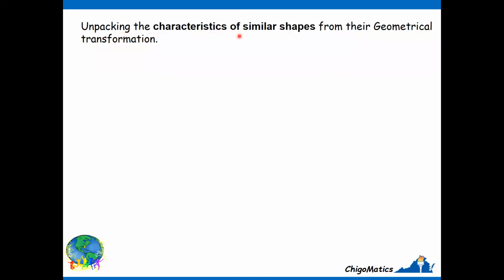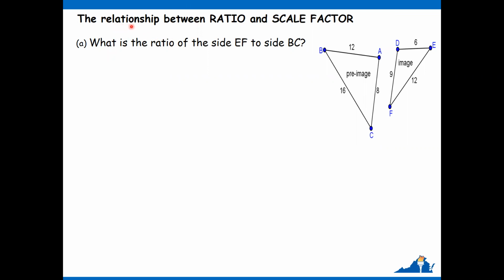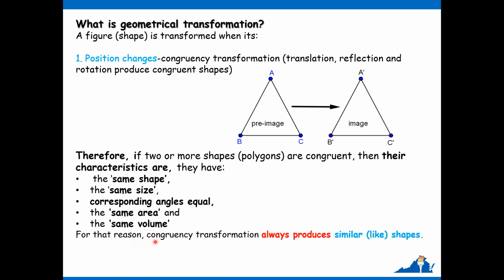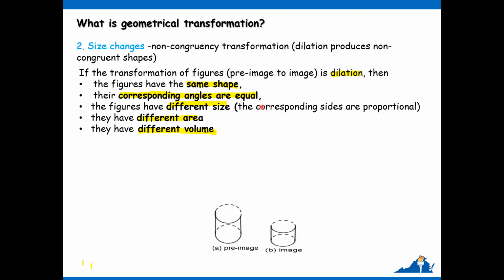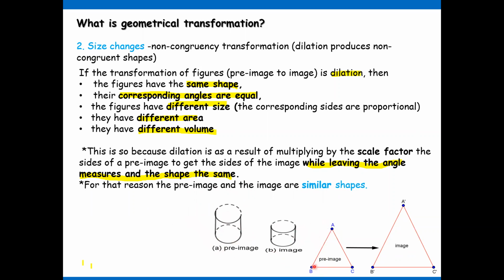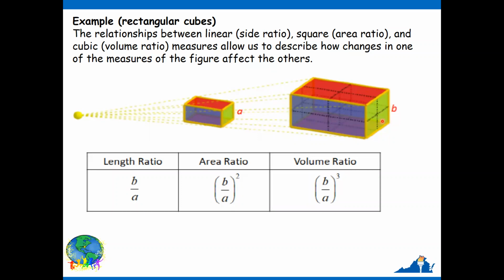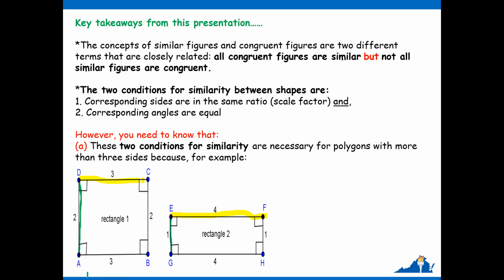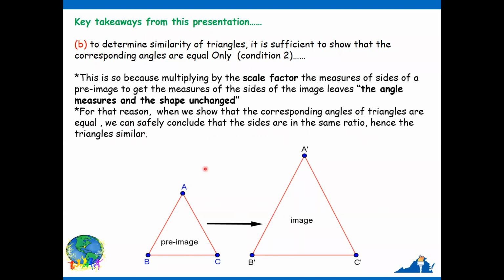1Characteristics of similar figures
In working with the similar figures, you are expected to solve problems of relationships between linear, square, and cubic measures (sides, areas & volumes) and describe how changes (in one of the measures of the figure) affect the others. This video, unpacks the characteristics of similar shapes from their Geometrical transformation, please watch on!